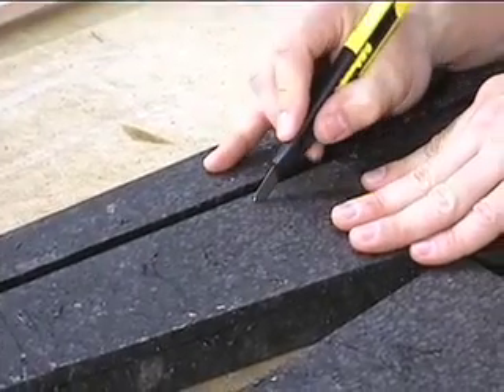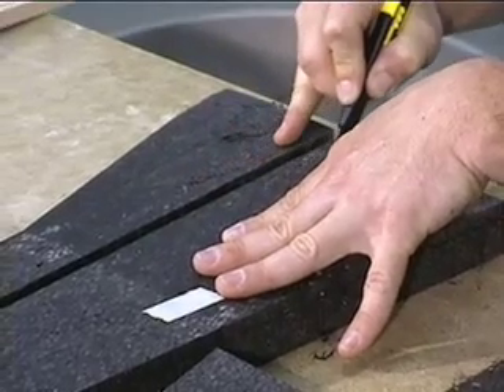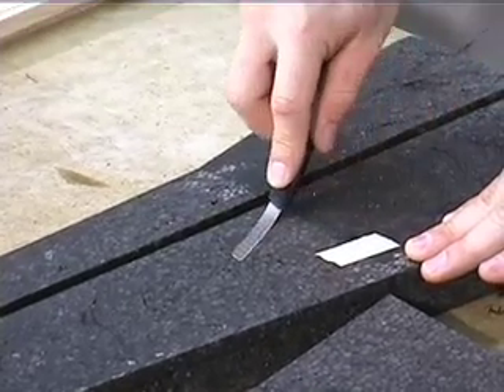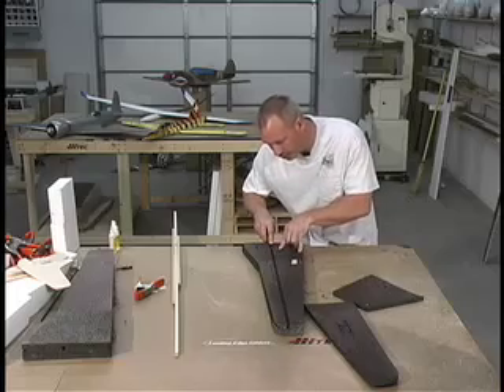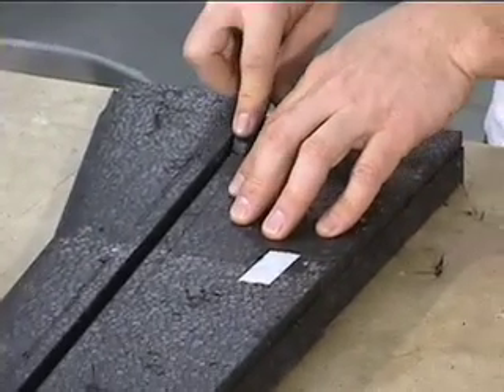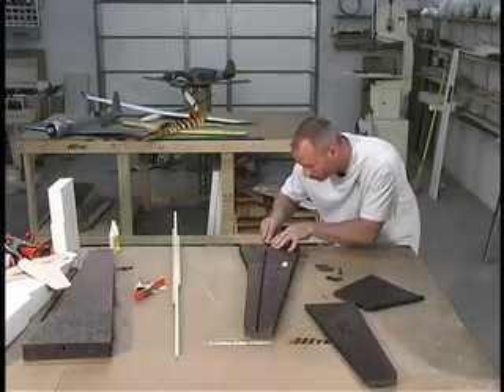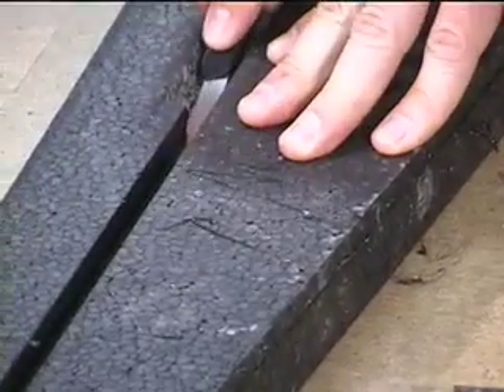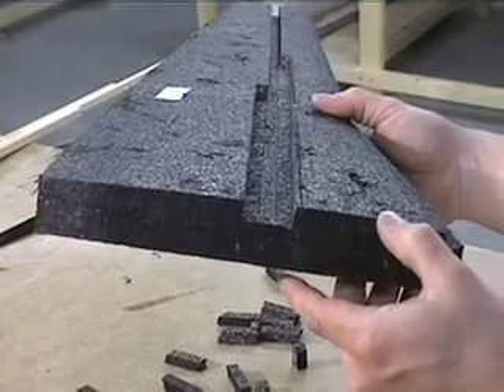Leading Edge Gliders EPP Building Clinic Sample #2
This video is a short sample of the valuable building techniques you will learn in The EPP Building Clinic from Leading Edge Gliders and slopeflyer.com. This 4-DVD set covers EVERYTHING about building a Leading Edge Gliders PSS slope plane. We take it from right out of the box through building, taping, covering, painting, weathering and even test fly it at the slope with plenty of great general rc slope soaring type info thrown in as well, so don't think this is just for PSS guys. While this video concentrates on the building of one of Jack's 60-inch PSS Warbirds, many of the tips and techniques are applicable to other EPP planes as well as model building in general.